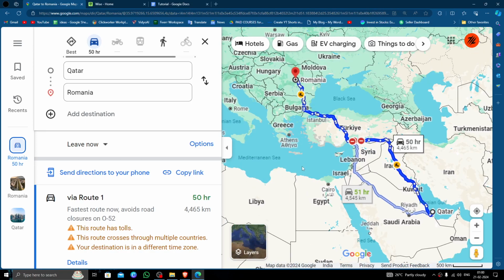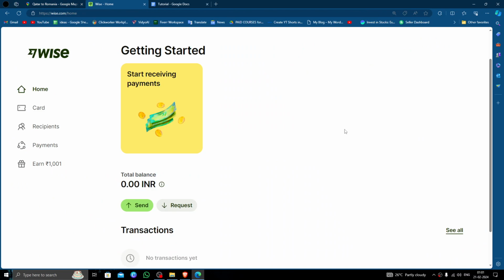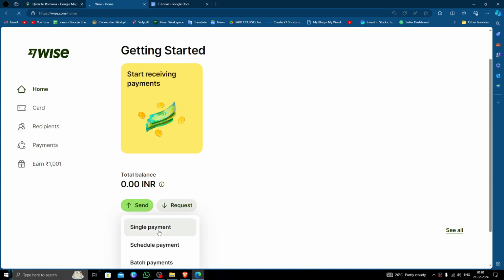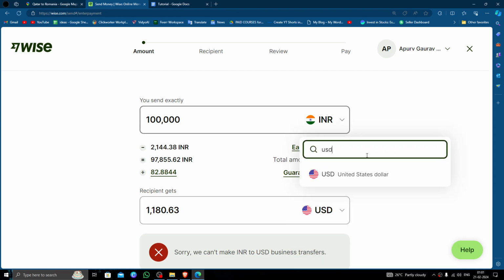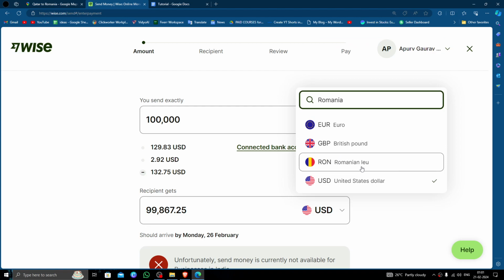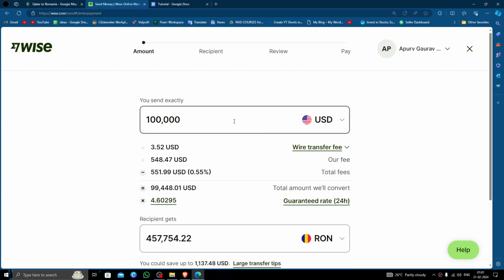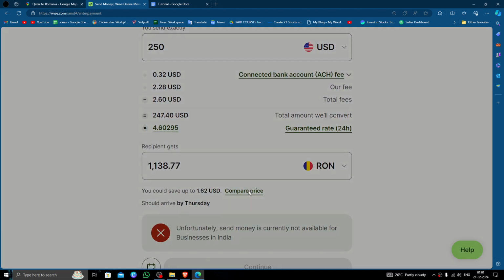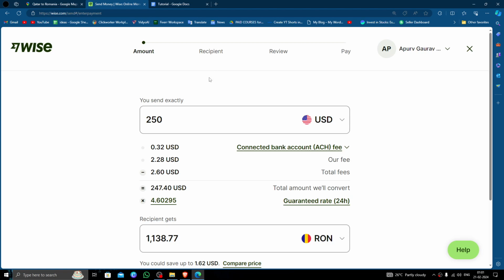✅ WISE: How To Send Money From Qatar To Romania (Full Guide)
Discover the complete process of sending money from Qatar to Romania with this detailed guide. Whether you're transferring funds for personal reasons, business transactions, or other financial needs, WISE offers a reliable and cost-effective solution. Watch this video to learn step-by-step instructions on how to use WISE for international money transfers and ensure your money reaches its destination securely and efficiently!

Key Learning Points:

Step-by-step guide on sending money from Qatar to Romania
Tips for minimizing transfer fees and maximizing exchange rates
Benefits of using WISE for international money transfers